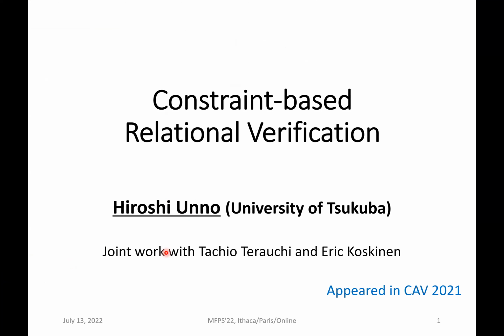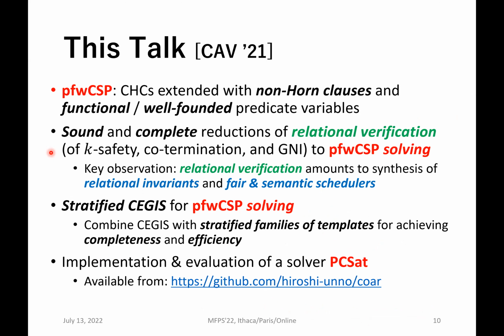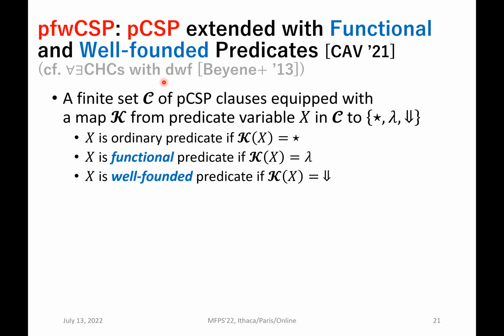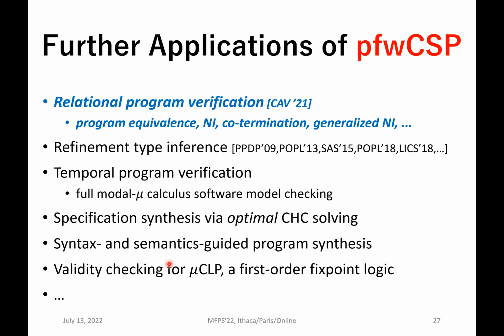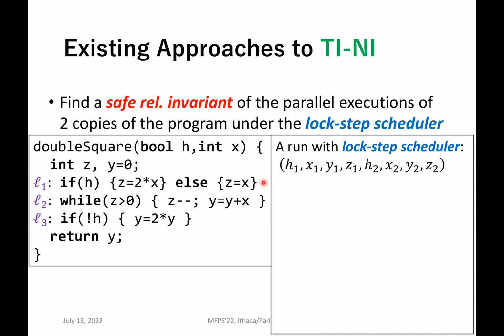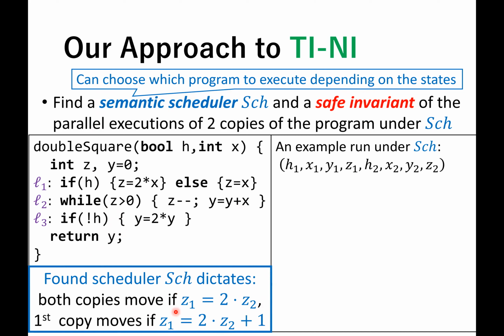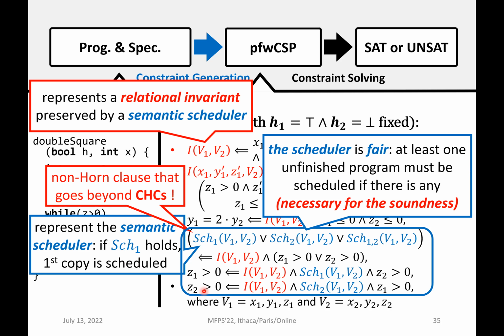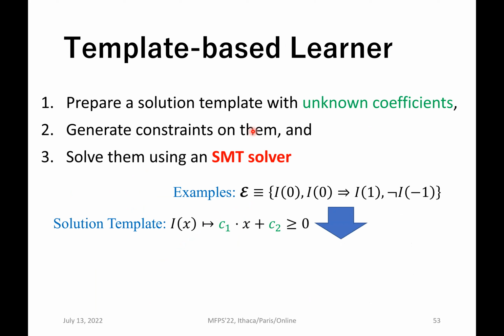[MFPS 2022] Hiroshi Unno: Constraint-based Relational Verification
MFPS 2022 Special Session: Relational Verification and Formal Reasoning